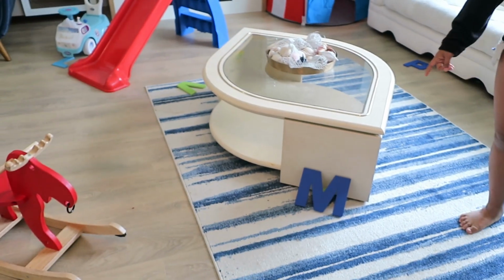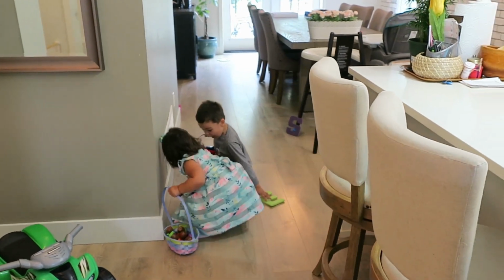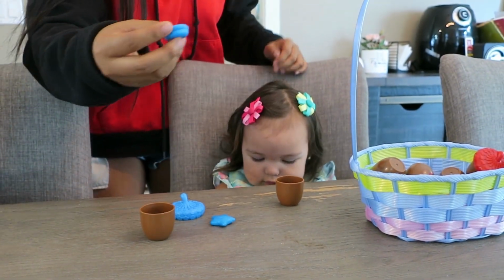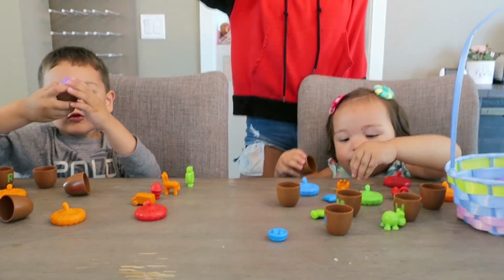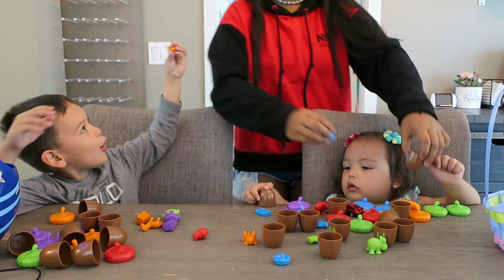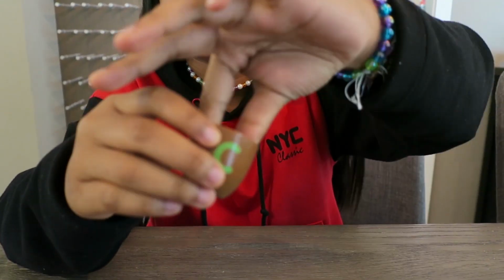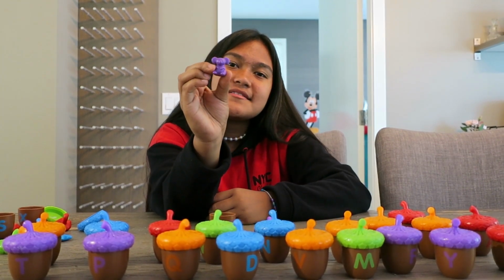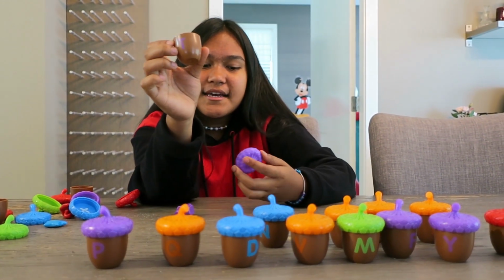Ayah and Tosh : LEARN THEIR ABC WITH ACORN HUNT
Ayah and Tosh learn their ABC's the fun way with an ACORN HUNT.  Each Acorn is marked with a letter, with a toy inside whose name starts with that letter. The Acorns are hidden behind bag letters, and are after being gathered up are all opened to see what toys are all opened to see what toys are inside, and they learn their ABC's but soon they decide to start being naughty squirrels and 'stealing' some acorns before the lesson is finished, so they can hide them again to eat this winter!